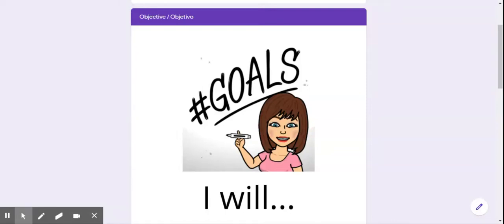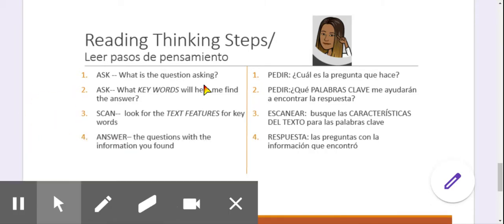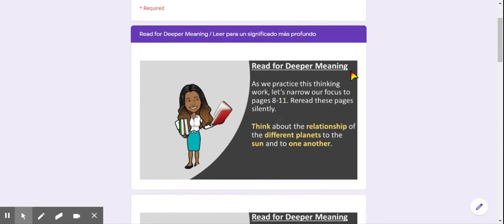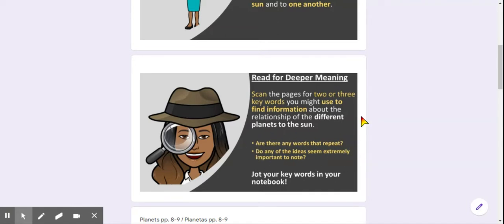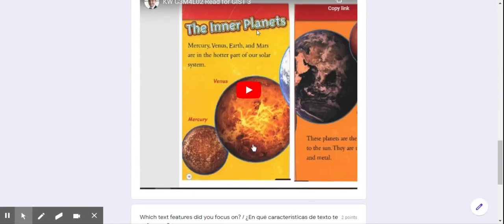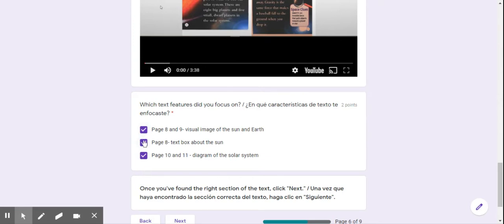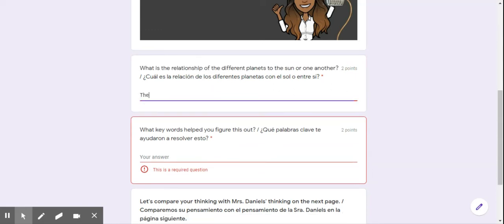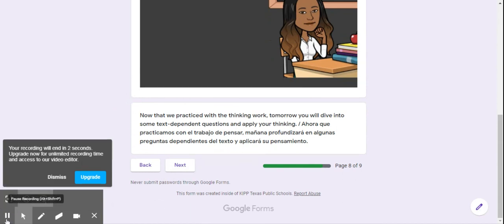04/29/2020 - Use Text Features to Locate Information - Day 8